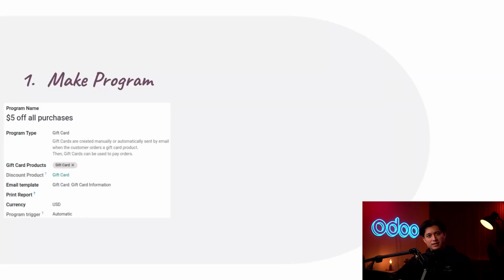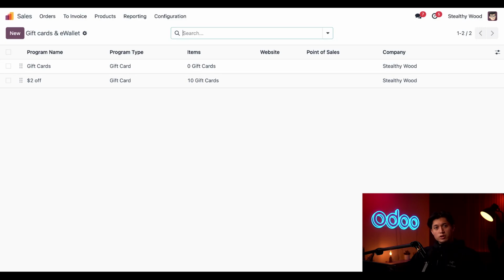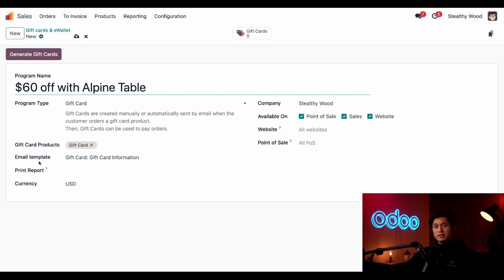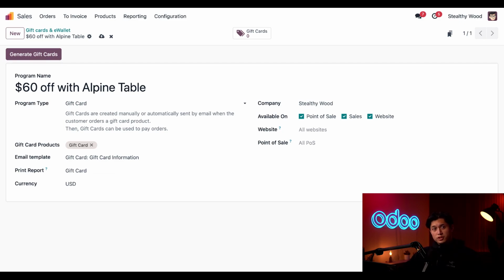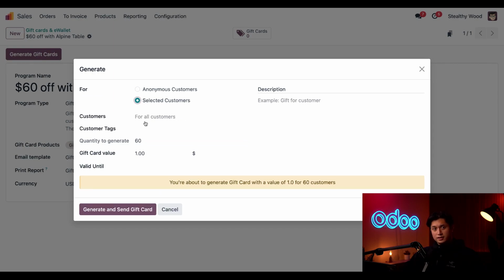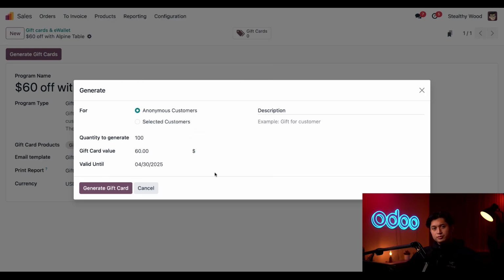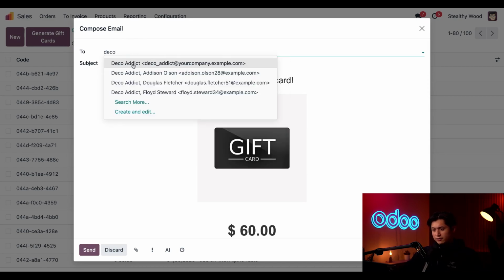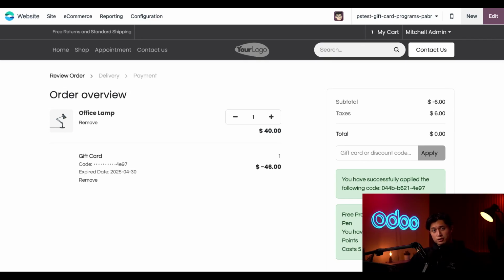Gift Card Programs | Odoo Sales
In this video, learn how to create gift card programs so you can offer gift cards to your customers!